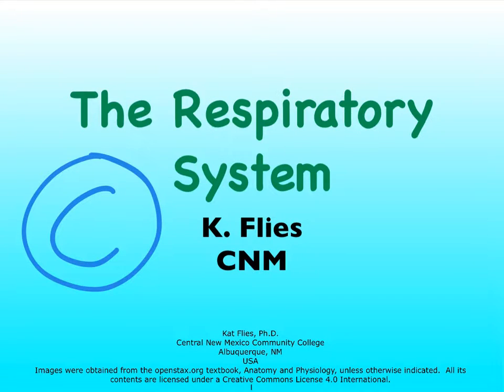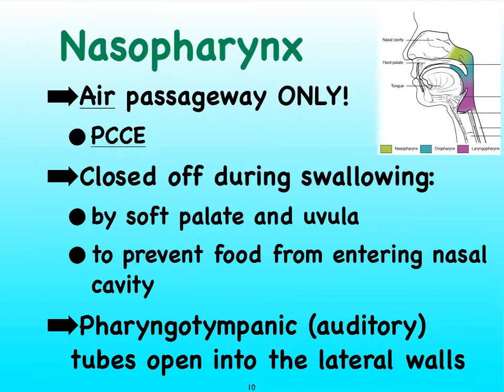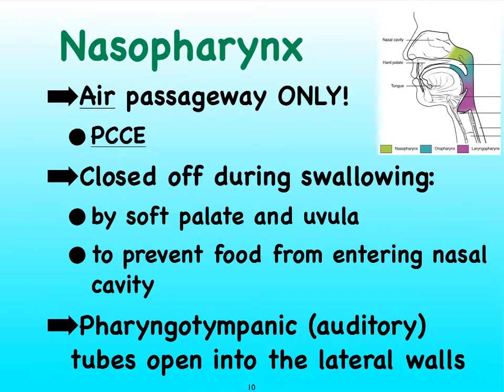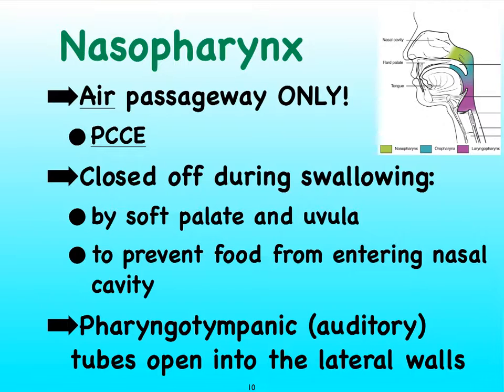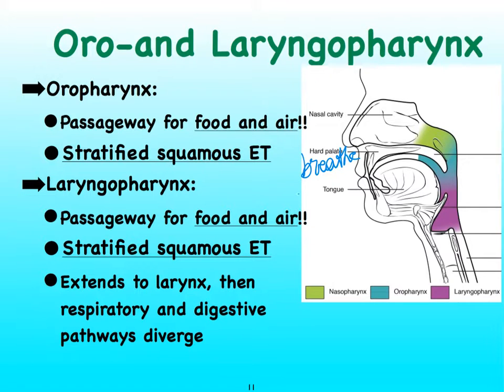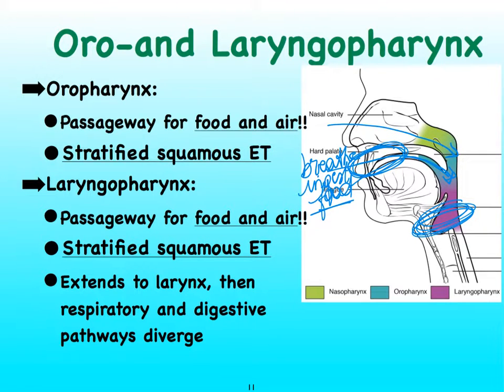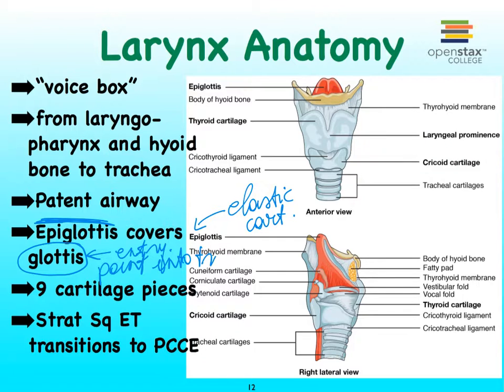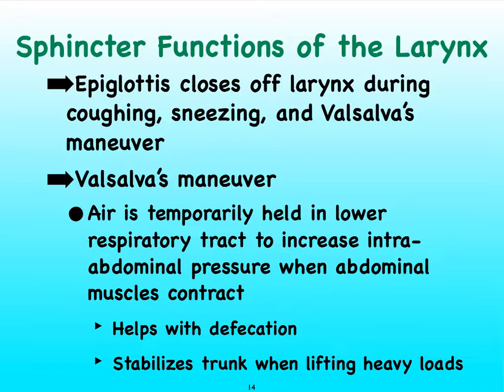05C Respiratory Pharynx Larynx